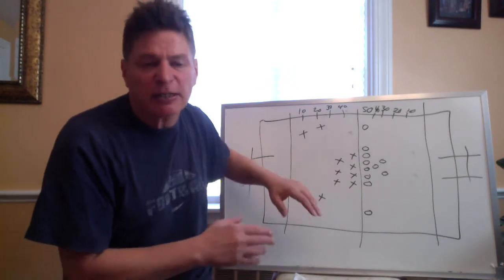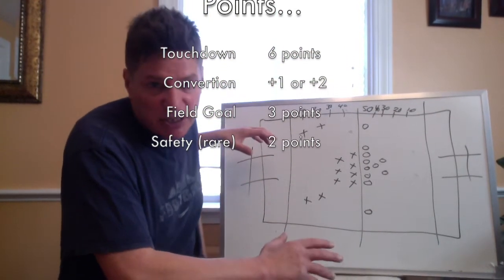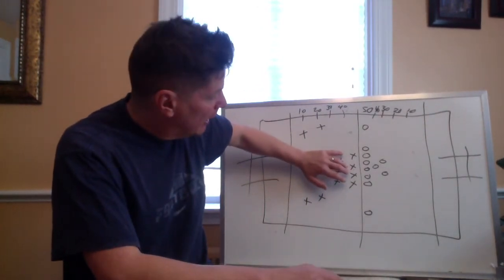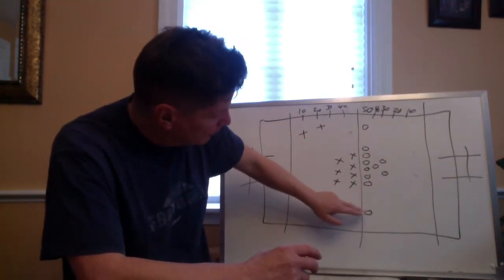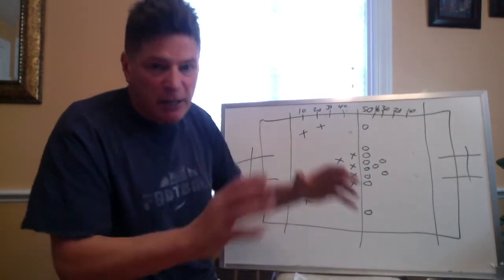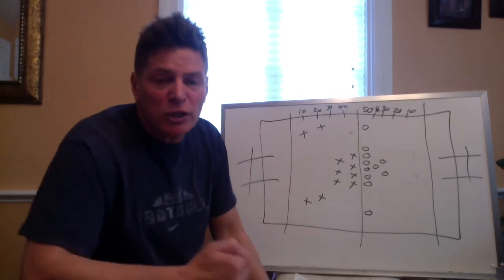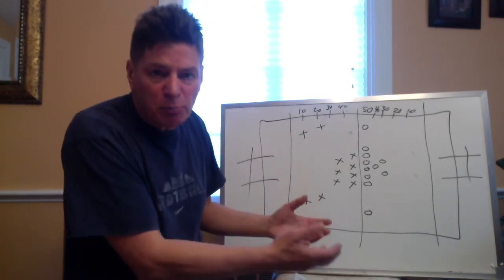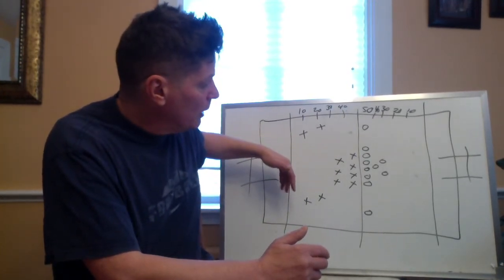Football for Foreigners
A quick tutorial so you can enjoy the game ... !!! (... and yes, there are tons of commercials, which means you have time to go to the bathroom and/or grab a beer !!!)